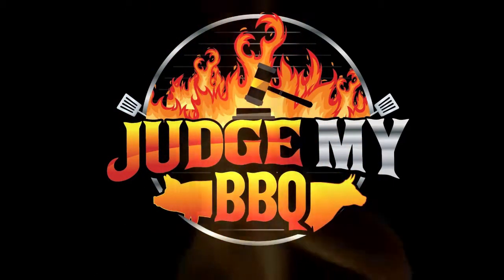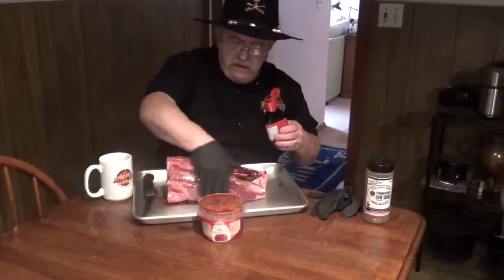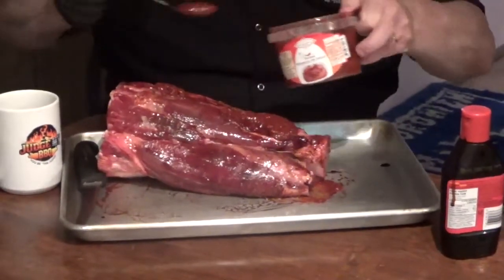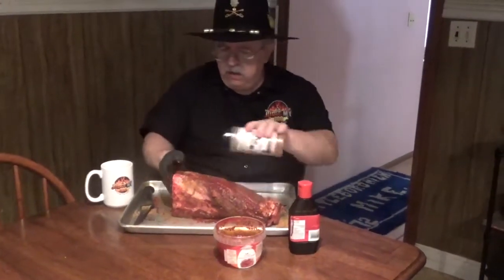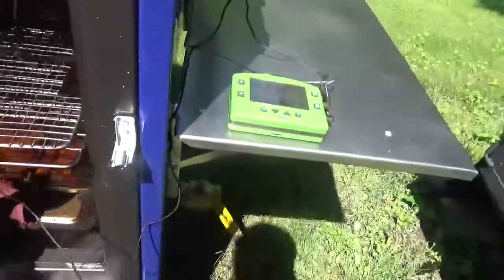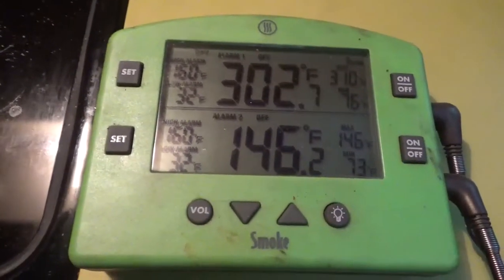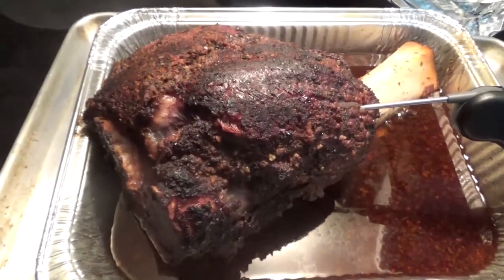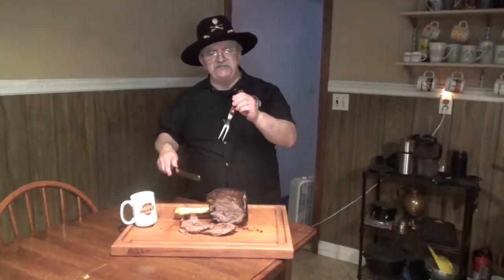Wagyu Beef Shank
Chef Carufel prepares a Wagyu Beef Shank in The Judge Jr. using some Uncle Steve's Competition Cow Shake.